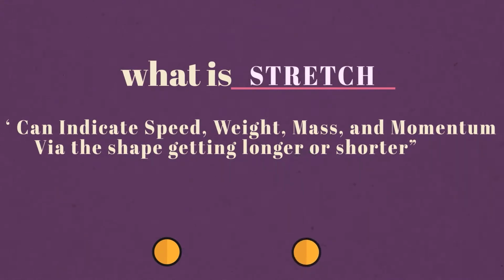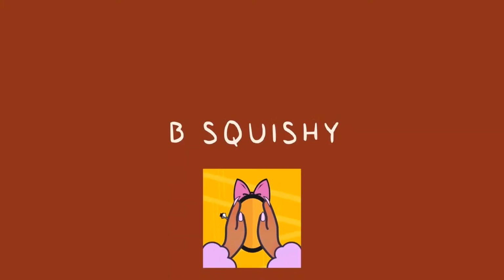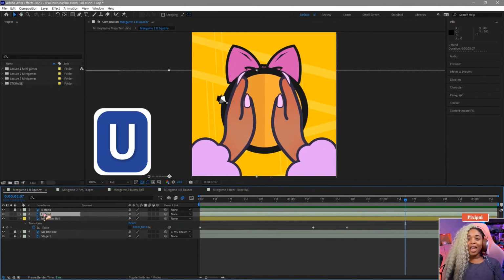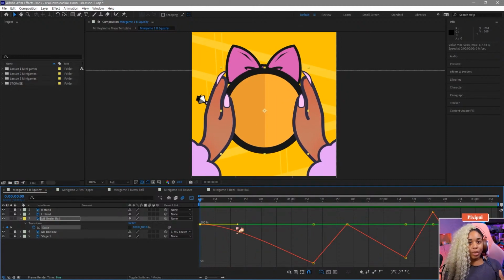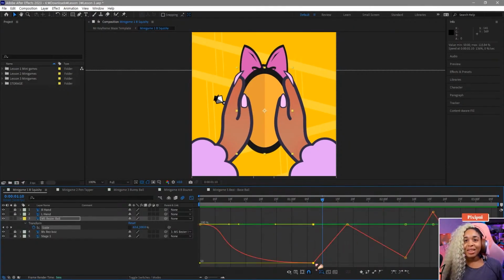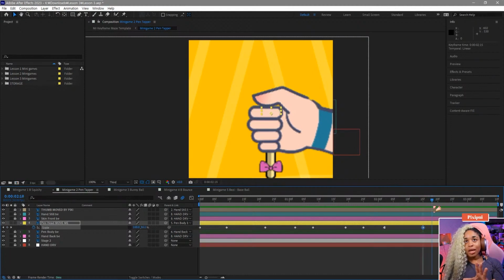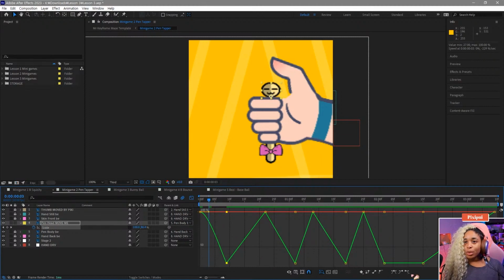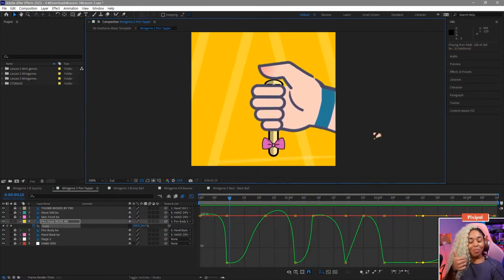Easy Animations in After Effects | Adobe Creative Cloud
Find out how to stretch and squash animated objects in Adobe After Effects. Pixipui gives tips and tricks to help you better understand animations in After Effects.